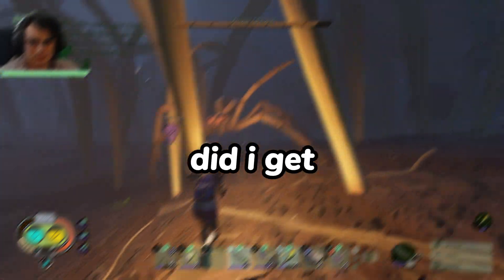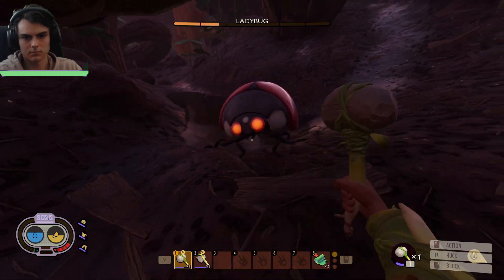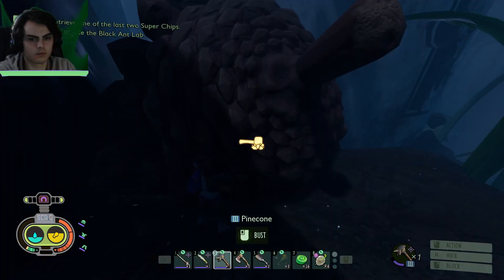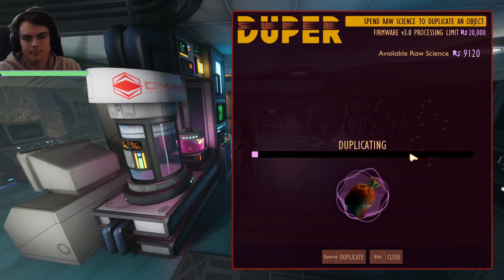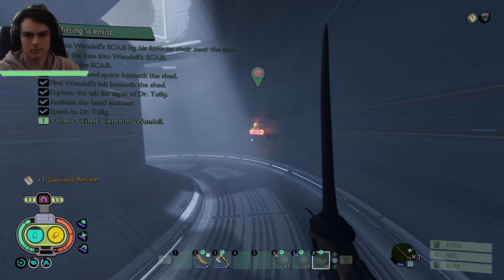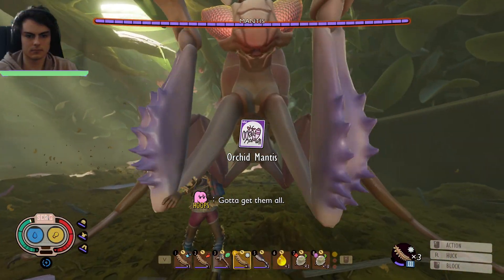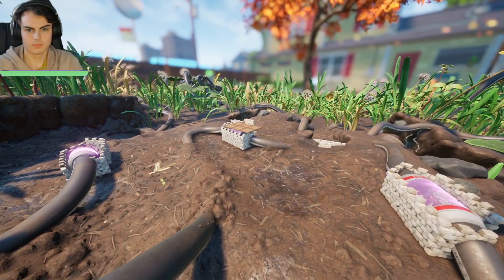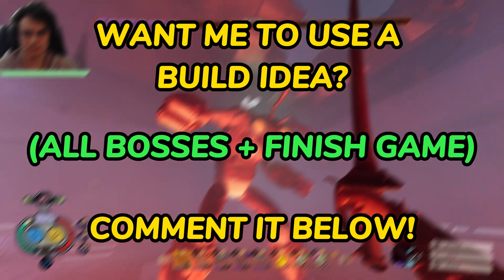GROUNDED using ONLY D TIER GEAR (Community Voted)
Thanks to the content creators where i "stole" their grounded list THANKS FOR THE CONTENT!! @Paraly5er, @JadePGCrafted, @MediocreMilton AND @Travis_Gaming !!